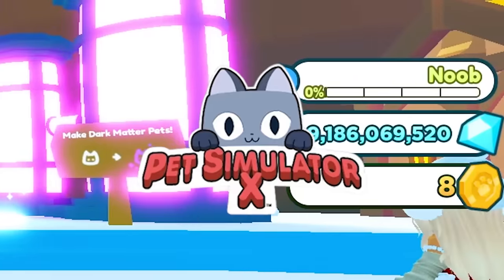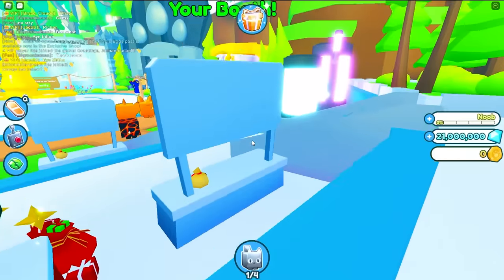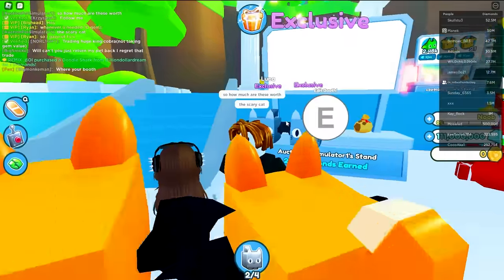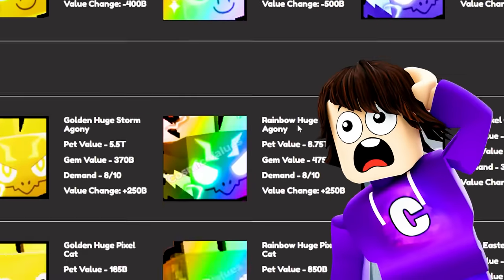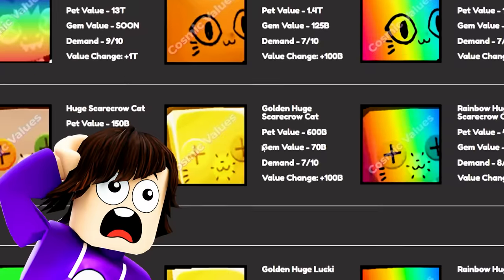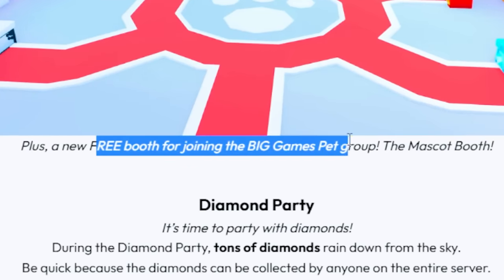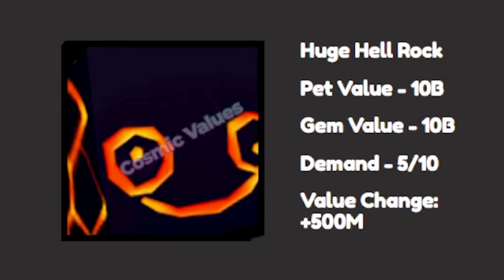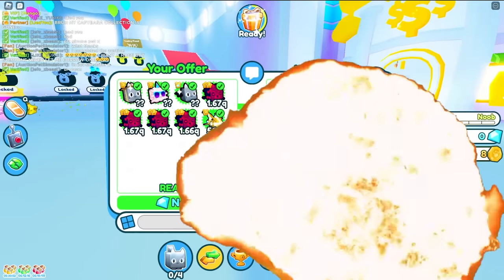NOOB to PRO Using AUCTIONS in Pet Simulator X...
We will be looking at Pet Simulator X Update codes in Pet Simulator X the new Pet Simulator UPDATE. Best Pet Simulator X Roblox Codes are so cool! I hope these Pet Simulator X codes works for ALL! New Pet Simulator X Fuse Methods, Pet Simulator X Updates and Pet Simulator X Huge Cats are insane!

YouTubers such as Lclc, Numerous, NightFoxx, DigitoSim, Isight, ZOMG and Russoplays are my favorite. Who's your favorite YouTuber?